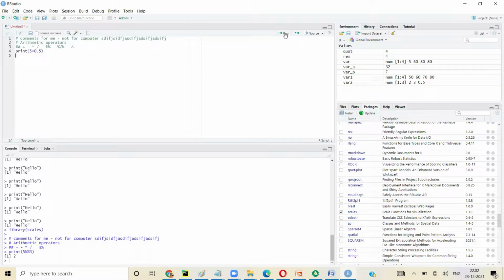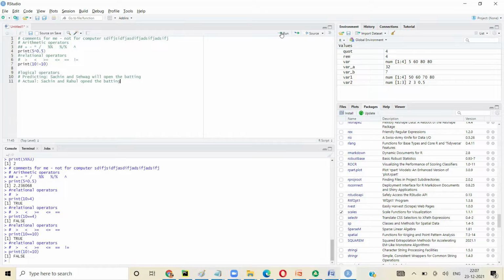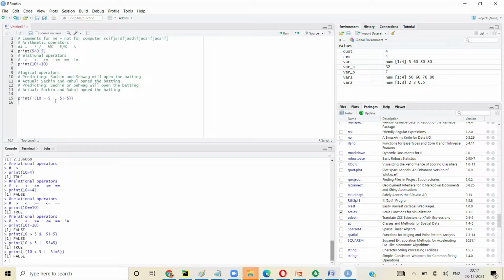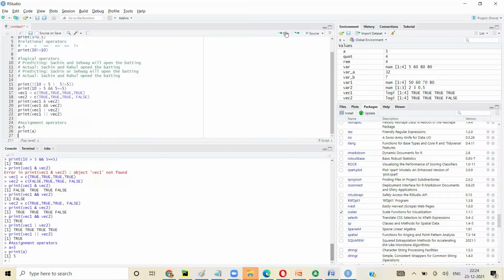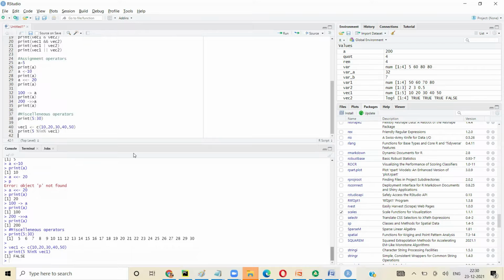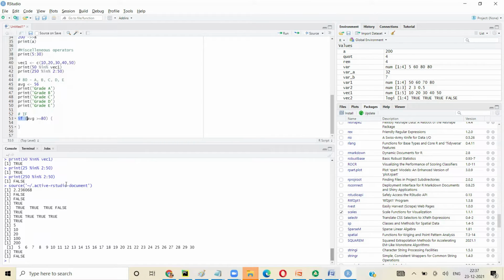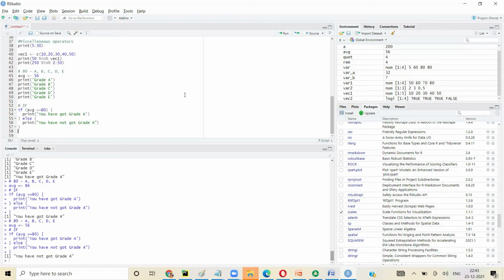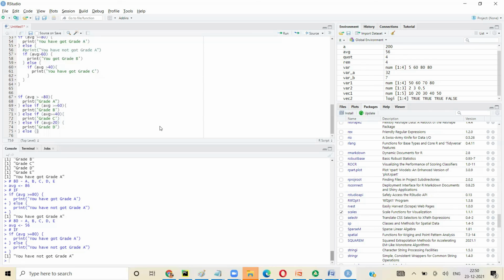R Program 23 DEC 201 - Logical Operators and Intro to IF-ELSE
learn to create if-else programs using R